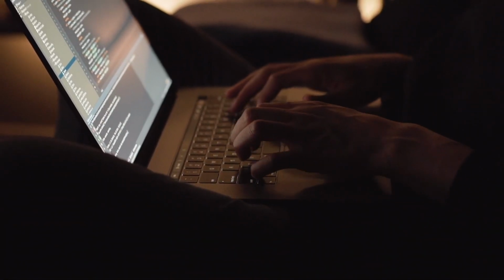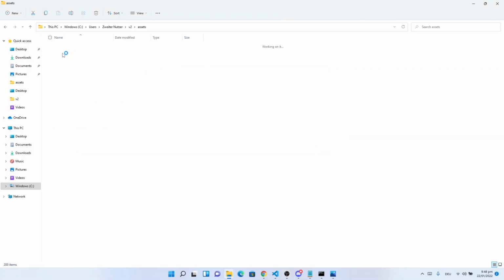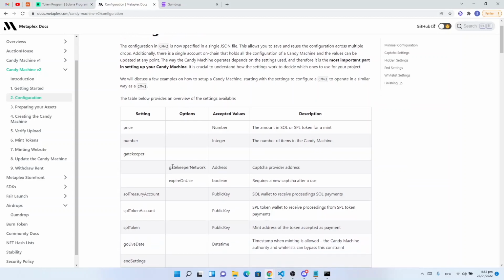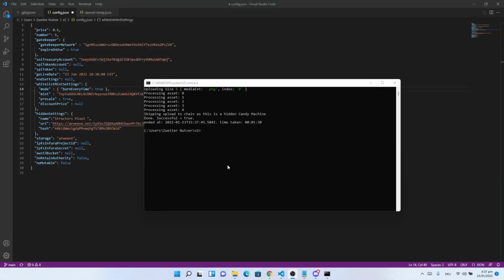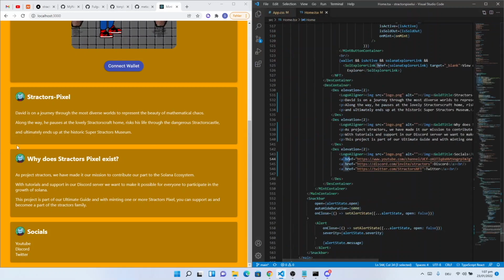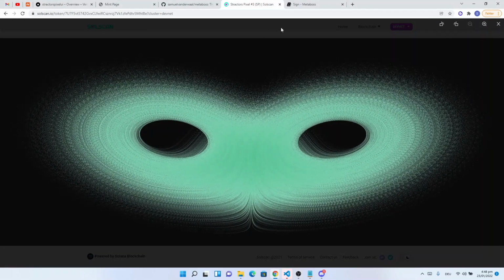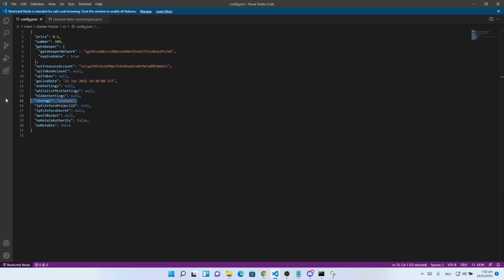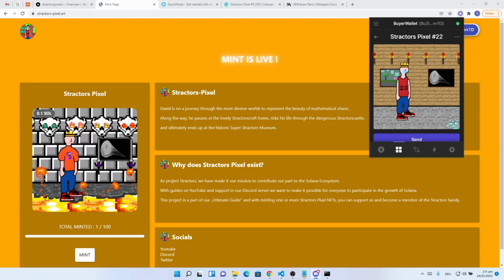How To Create An NFT Collection (10,000+) with MINT, PRESALE & REVEAL on SOLANA (OUTDATED)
This Video is outdated in some parts, therefore checkout our new Ultimate Guide :)

If we helped you with our videos, help us keep things running by buying us a coffee!
strap7UfAJAinP8mzf2AZd9eaGzuHtYW7w8MX3mdoCt

We will show you how to get from nothing to a collection of 10,000* Unique NFTs in under 2 hours! Let's get started!

There are a lot of Solana NFT guides on YouTube, but none of them show you the ENTIRE process how to drop a collection with SPL Tokens, PRESALE, REVEAL and many more features.

In this video, we're going to show you how to create an NFT collection without having any experience with Metaplex, Candy Machine or Coding Knowledge. We are going to go step-by-step through the entire process! And in the end we will have our Stractors-Pixel Project live!

Checkout the Resources and Timestamps ⬇️

📚 RESOURCES 📚
Downloads:

⏱️ Timestamps ⏱️
PREPARING THE NFTS
00:00 Introduction
01:25 Resources check
02:25 Metaplex installation
04:06 preparing Wallets
05:31 Artwork Tools
05:55 preparing Metadata
12:51 shuffling Artworks

DEVNET (TESTING)
15:57 Preparing SPL Token (with distribution)
27:32 Candy Machine Setup pt.1
33:18 Hidden Settings (for reveal drop)
39:00 Candy Machine Setup pt. 2
45:43 Hosting (Vercel)
48:20 Frontend preparation
52:02 Frontend adjustments
58:21 Domain
01:01:12 Presale Mint (DEVNET)
01:03:20 Public Mint
01:05:47 Signing NFTs
01:09:25 Revealing NFTs

MAINNET
01:18:25 Custom RPC
01:19:05 Candy Machine Mainnet Setup
01:31:53 Mint on Mainnet
01:34:10 uncut Outro

*In the Video we generate 100 Artworks, but we use "10,000" in Title and Description for specific reasons. It's obvious that you can generate as many as you want with our methods.